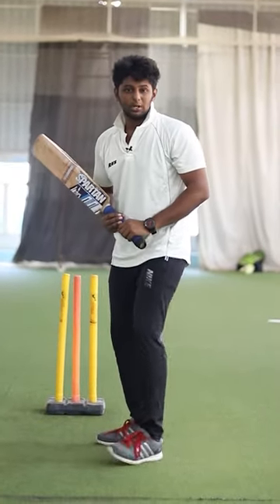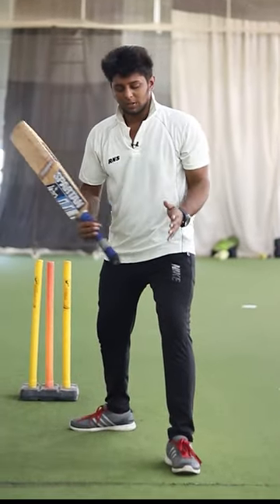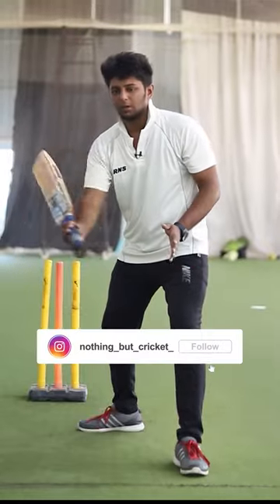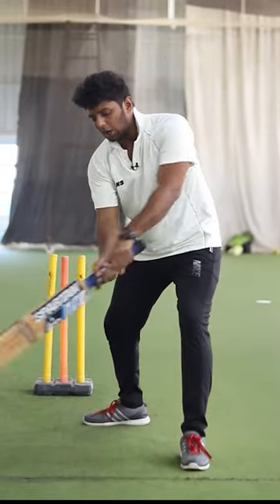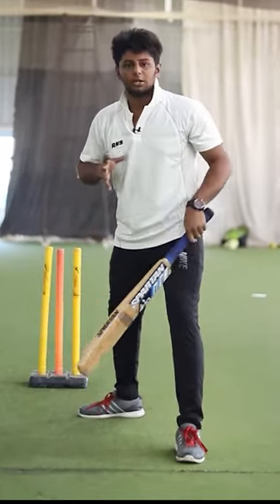Easy Power Hitting Footwork Technique | Cricket Batting Tips | Nothing But Cricket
Want To Become Pro In Batting In Just 8 weeks (fill This)

To Join My Cricket Academy

The cut shot is a suitable stroke whenever the bowler bowls a delivery of short of length wide outside off-stump. This applies for any type of bowler, making this an important shot that every batsman should learn. Further, this shot is played using the pace of the ball, so even physically weak players can execute this shot well.